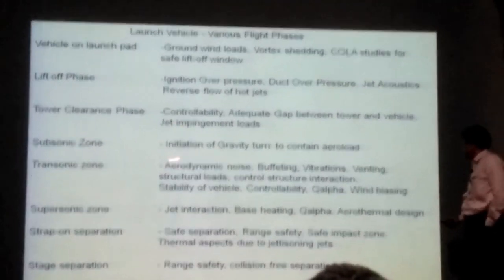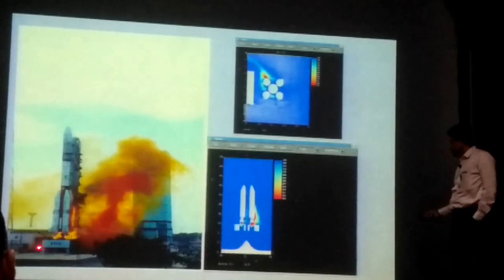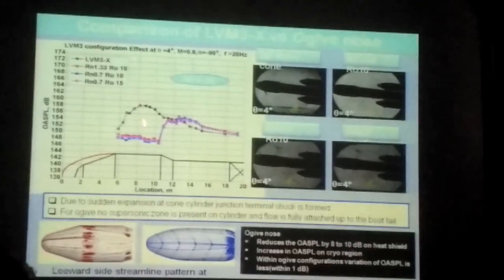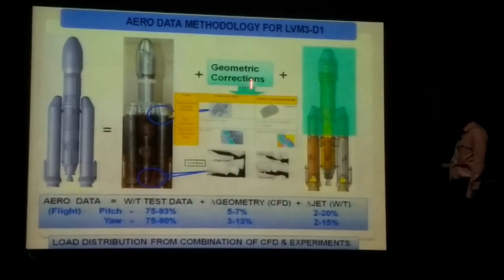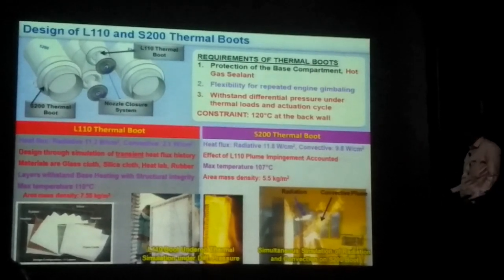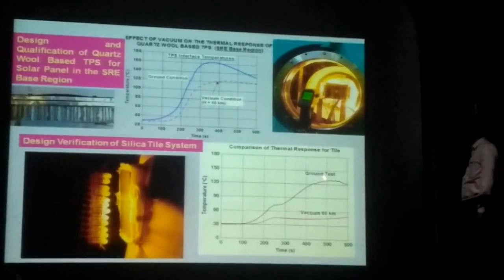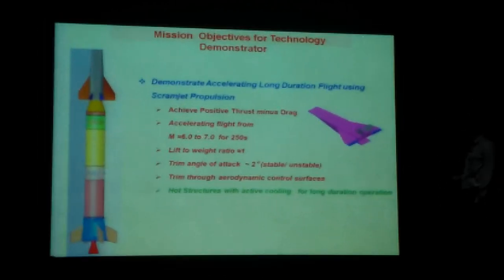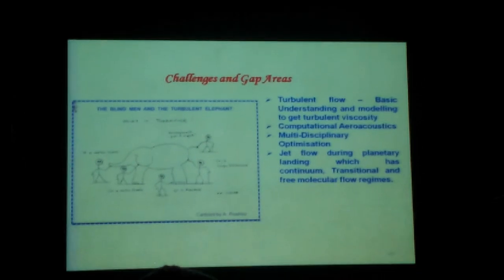Launch Vehicle Aerodynamics I Expert talk by Dr. V Ashok - Deputy Director, VSSC